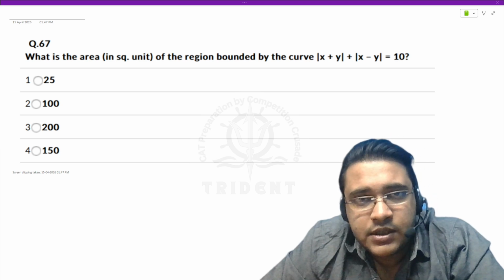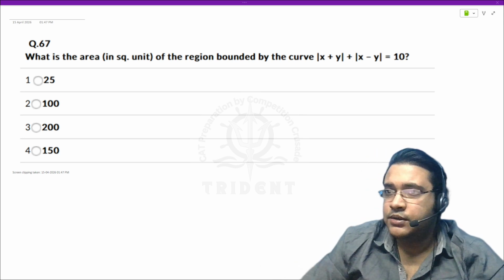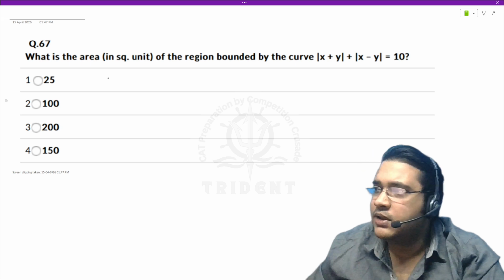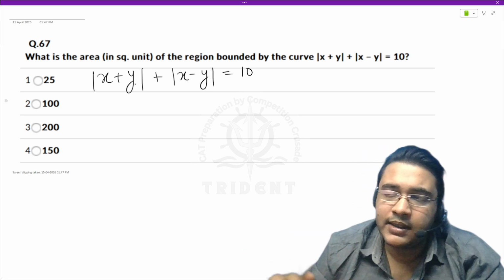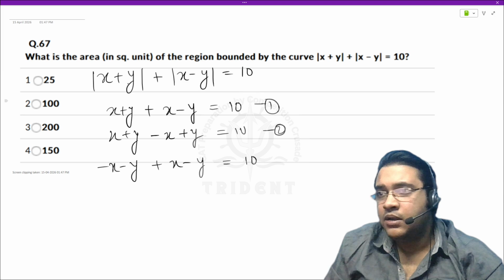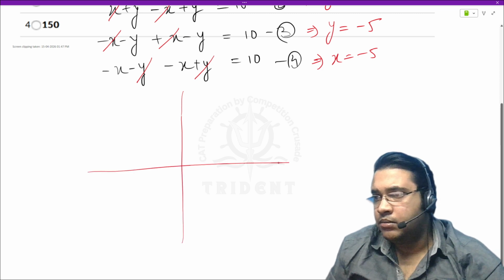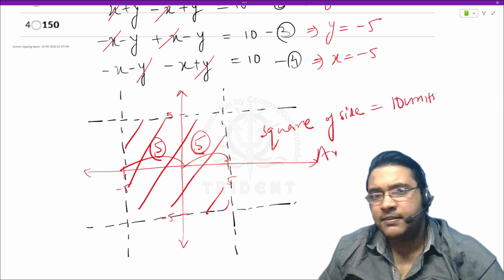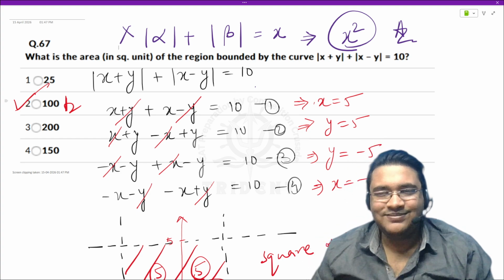Problem of the Day CAT 2026 | Algebra Modulus